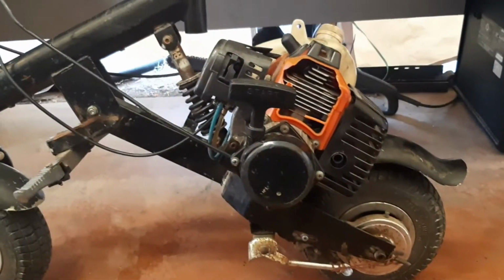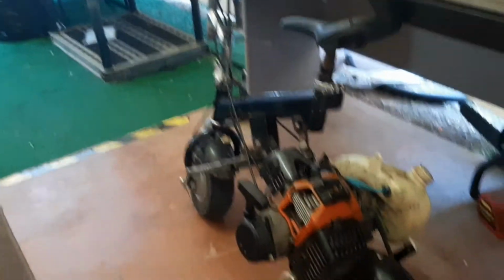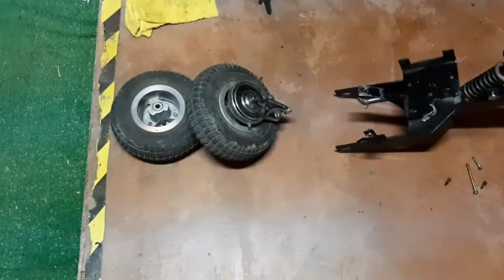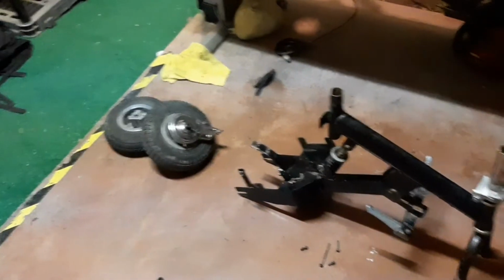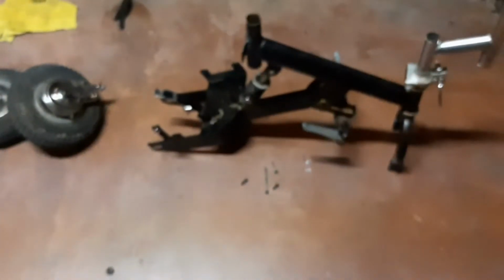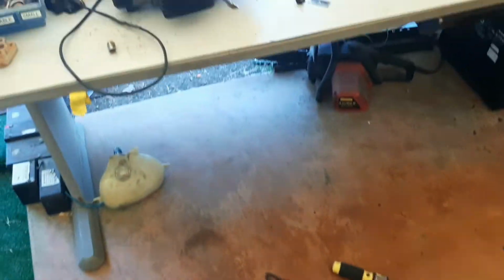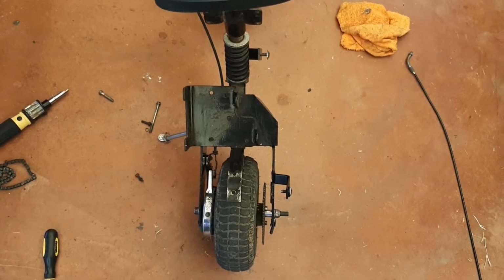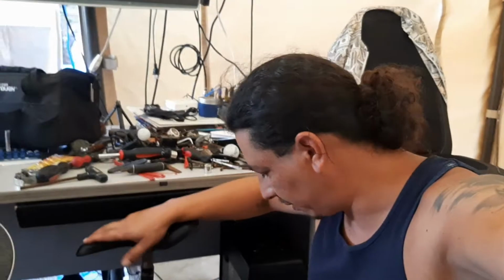49cc gas scooter bought off Lego... let's see how it rides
It crazy how you look real quick at one of these type of selling apps and then you  see a good deal I just couldn't let go buy. Hopefully I did a good on this video please let me know thanks.